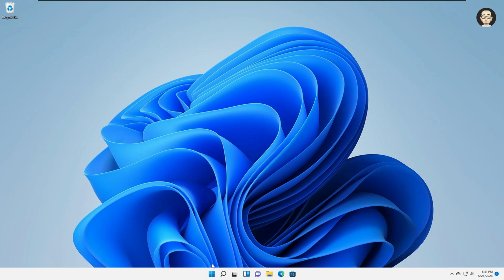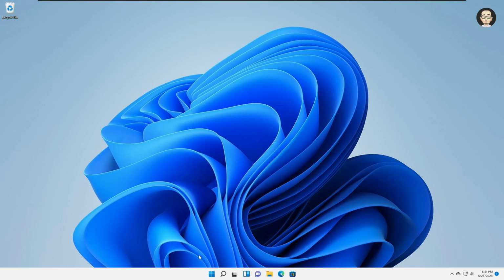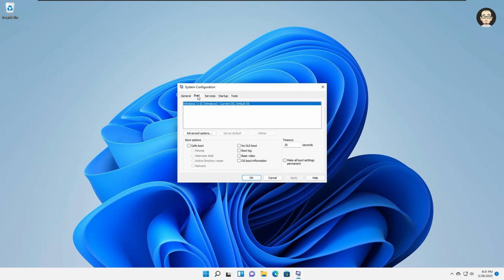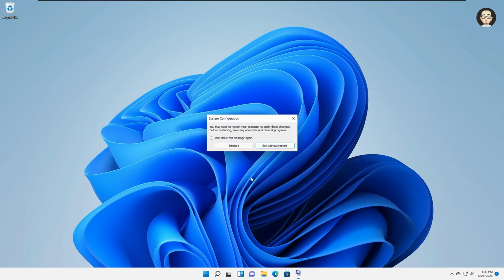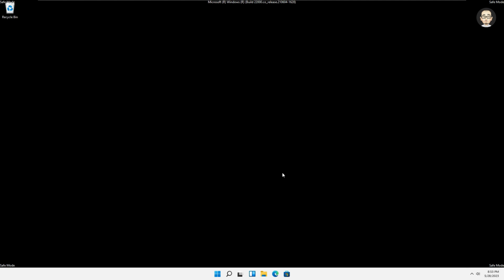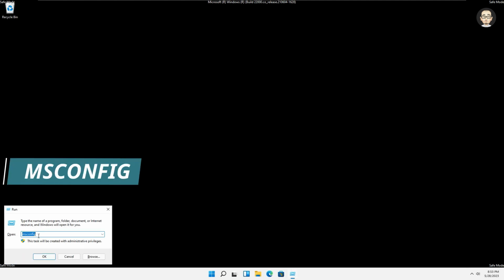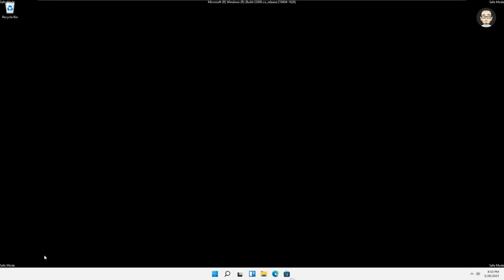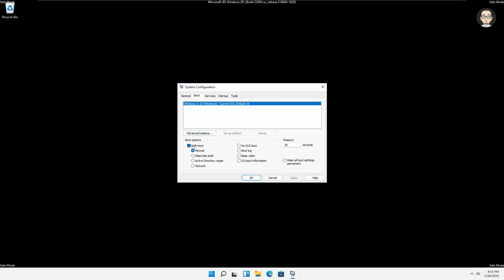How to Run PC in Safe Mode - Windows 10 or Window 11 (2023)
This video shows how to Run your PC to Safe Mode. then how to exit safe mode.